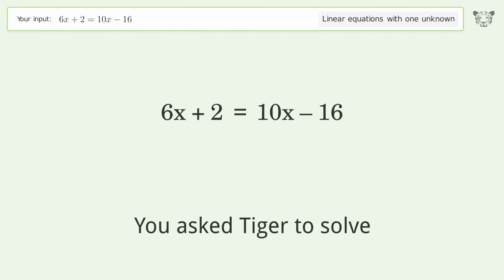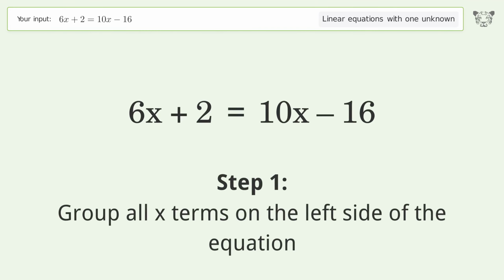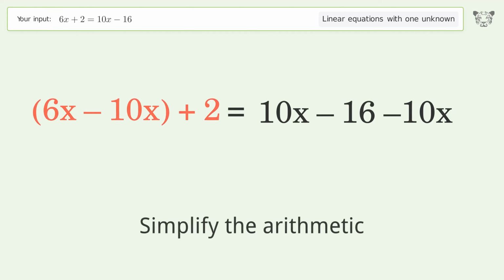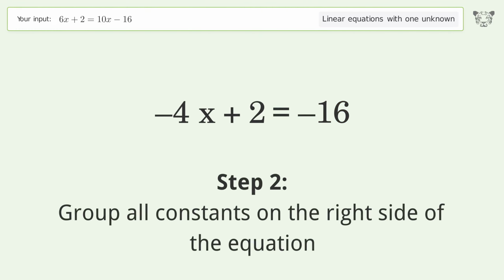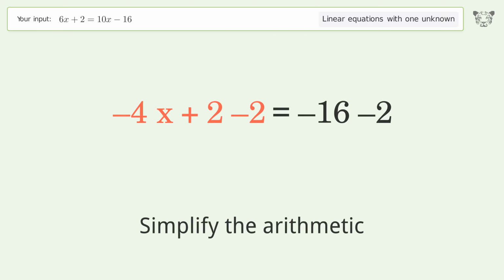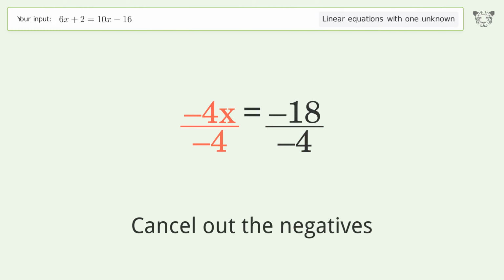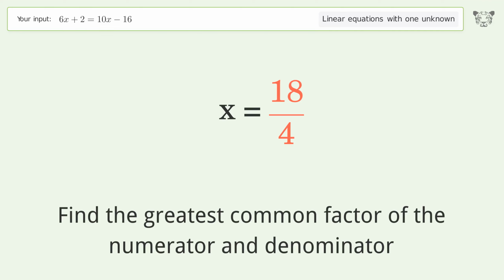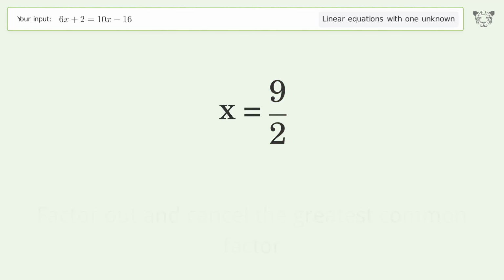Solve 6x+2=10x-16: Linear Equation Video Solution | Tiger Algebra